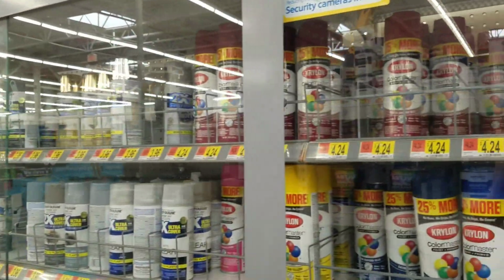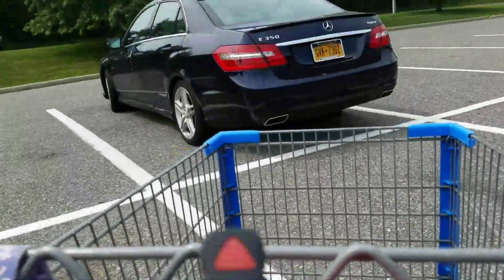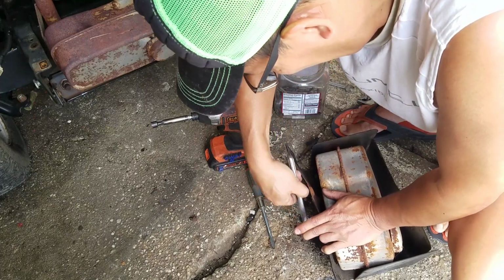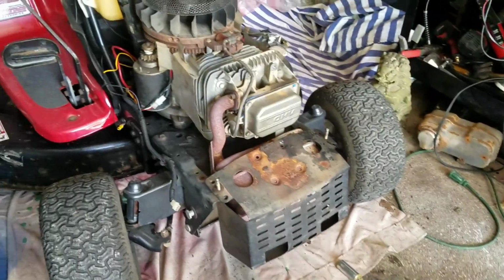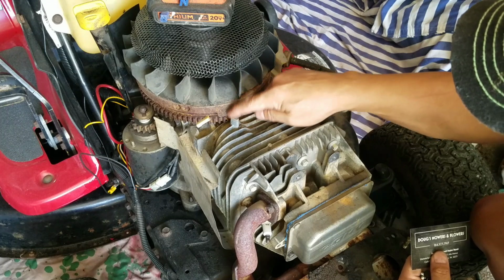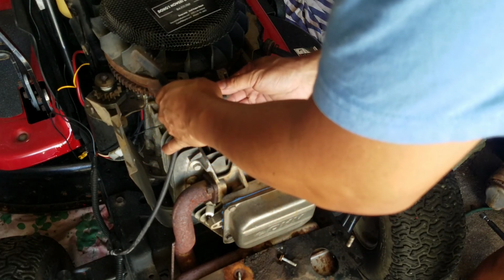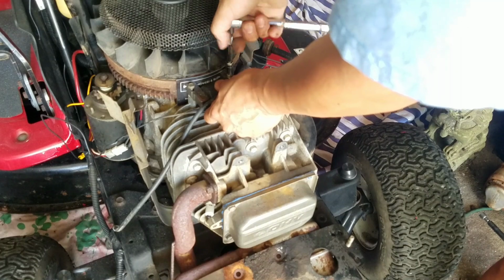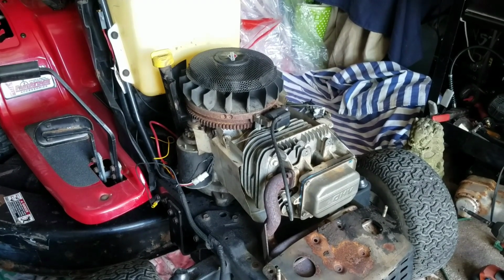FREE YARDMACHINES 17.5HP BRIGGS 42 LAWN TRACTOR MUFFLER HEAT SHIELD INSTALL IGNITION COIL MAGNETO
The engine is still running rough and I'm trying all the usual culprits to get this engine running well.  I'm waiting for a 2nd new carburetor and while I'm waiting, I decided to paint the hood, shine up the tractor, install the heat shield and change out the ignition coil magneto to rule the spark out.  I also changed the spark plug to a new one.

PROPARTSDIRECT.NET
TITE-REACH.COM
GUNK
TITESEAL
LIQUID WRENCH
STA-BIL